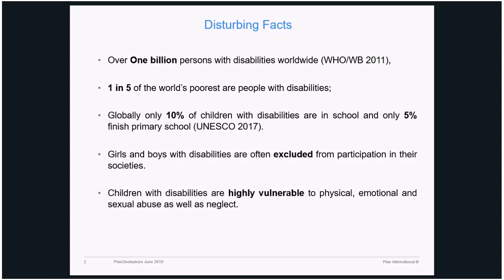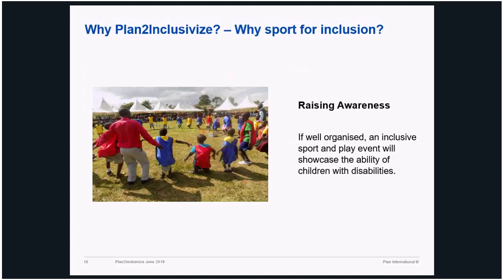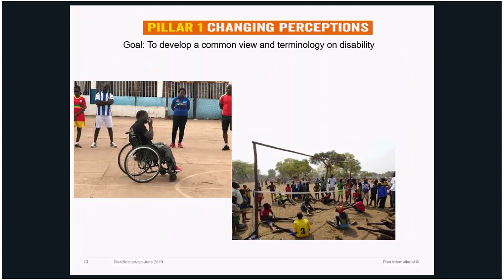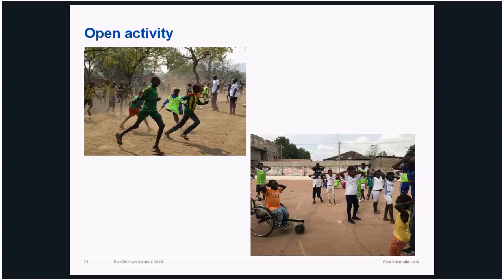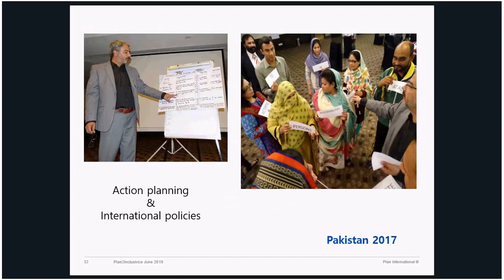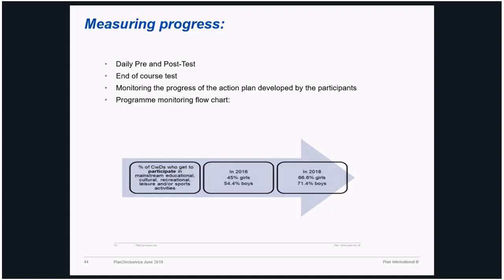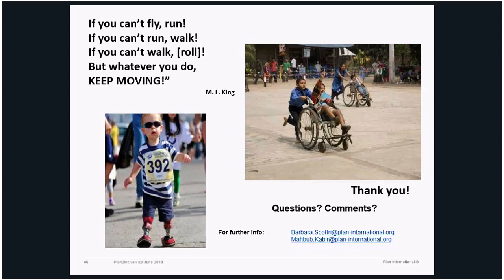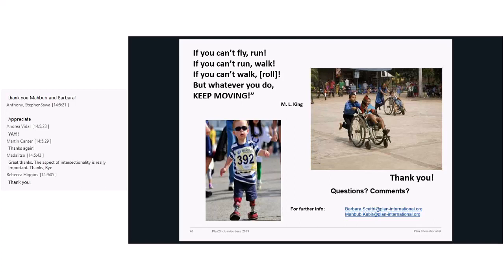IQE Webinar on Plan2Inclusivize martes, 25 de junio de 2019 13 04 18